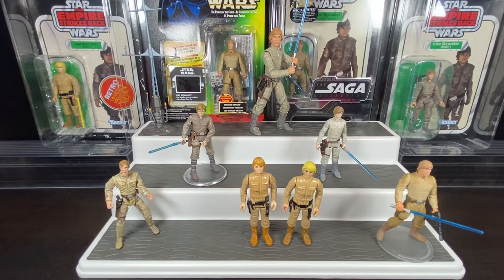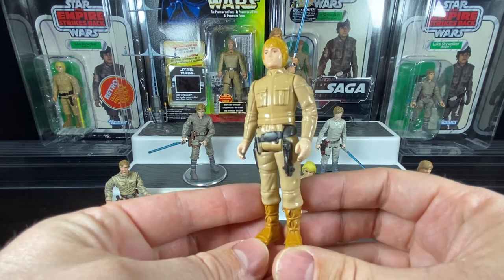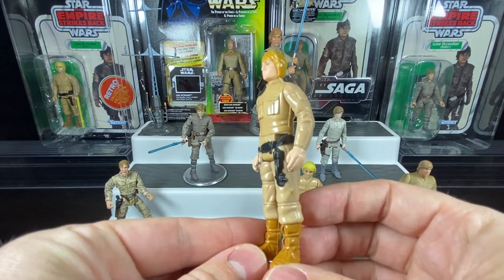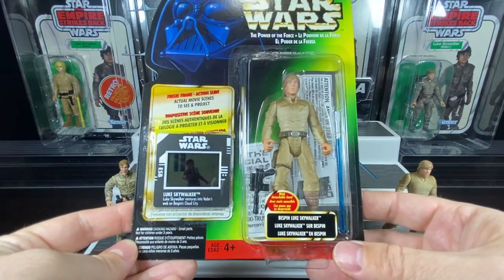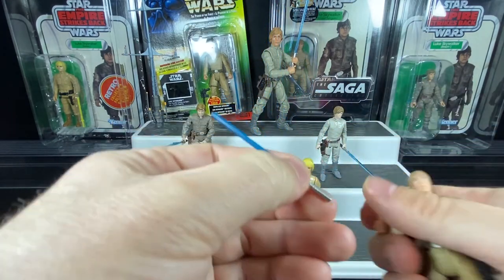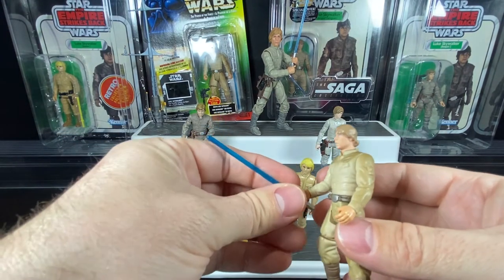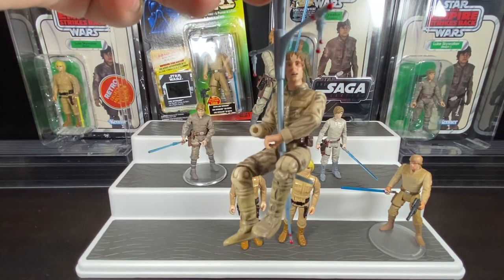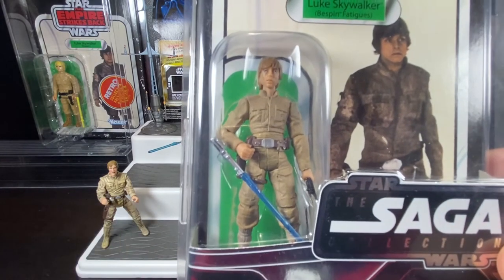Ultimate Luke Skywalker Bespin Review! 1980 - Present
Today will explore Luke Skywalker as he continues his Journey in the Second Original Trilogy Film Empire strikes Back! Join me as we look at them changes to the original Bespin Luke from Hair colour to the 90's POTF2 update and then all other entries up to his Vintage Collection Re-release and Retro Collection addition.